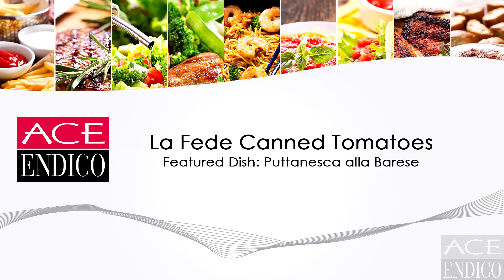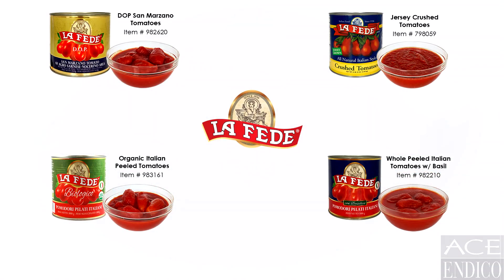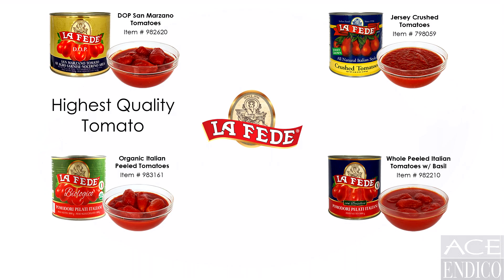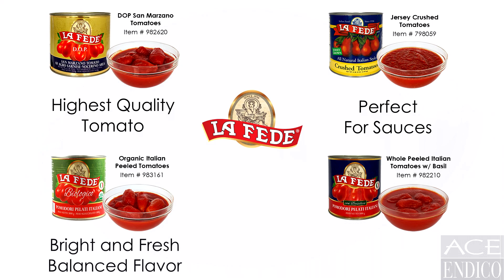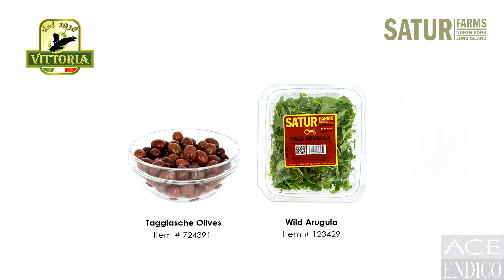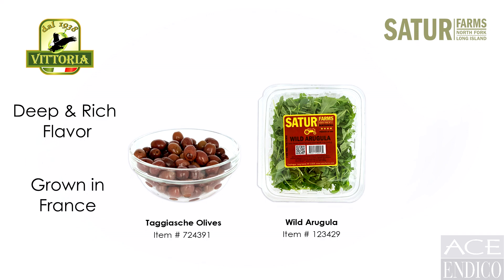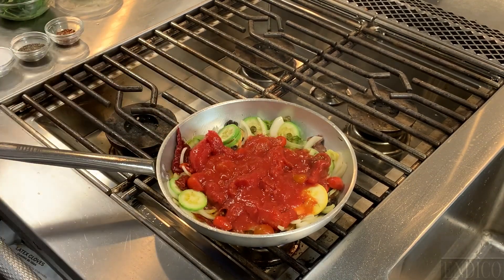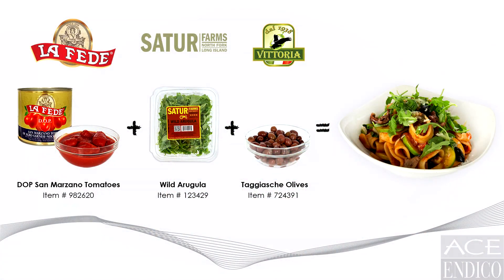La Fede Brand; Canned Tomatoes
Welcome to the Ace Endico virtual sales training , today we will be featuring the La Fede line of top quality tomatoes. This includes the La Fede DOP San Marzano Tomatoes, La Fede Jersey crushed Tomatoes , La Fede ORGANIC Italian peeled tomatoes , La Fede whole peeled tomatoes with basil.